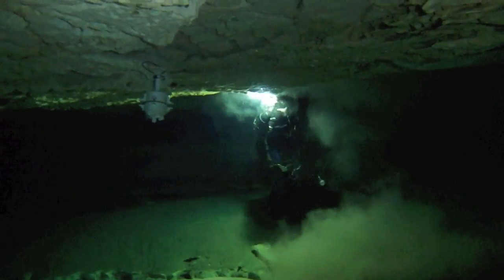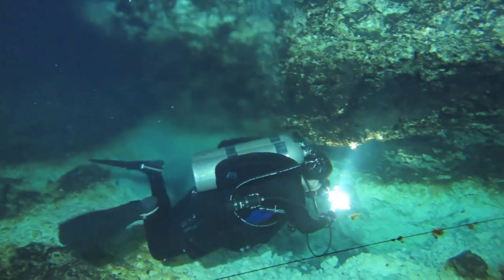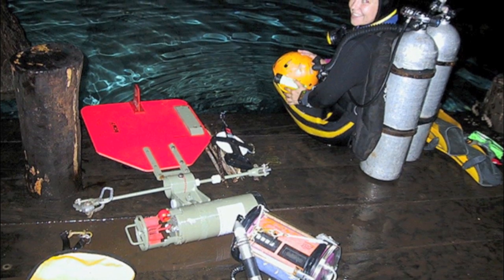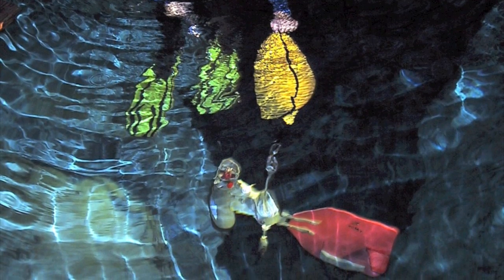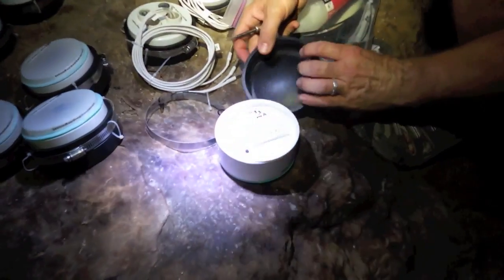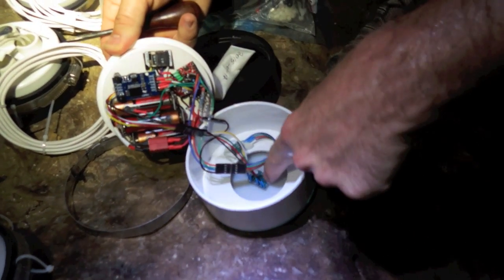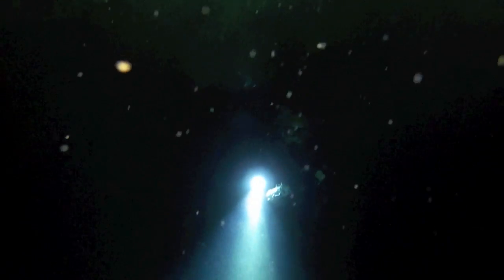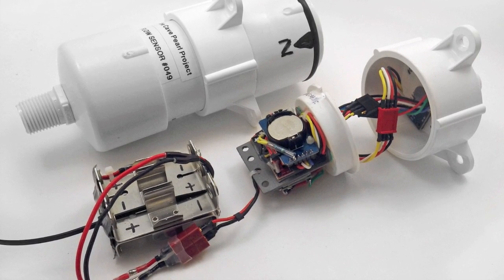The Cave Pearl Project Interviews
After the recent success with the new housings, and the temperature sensor strings, I decided to produce a short video to summarize the current state of the project.

Cave Pearl Data Logger: A Flexible Arduino-Based Logging Platform for Long-Term Monitoring in Harsh Environments

and